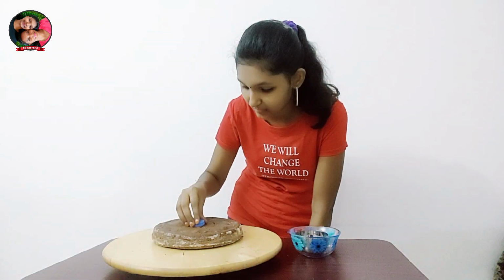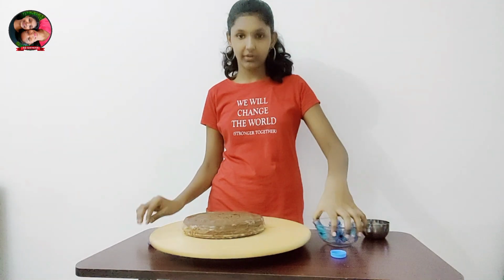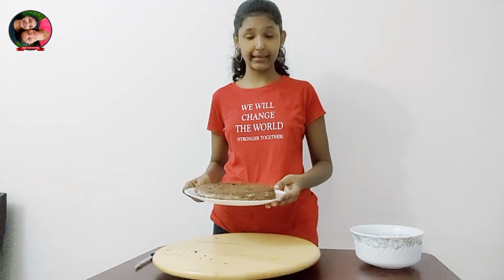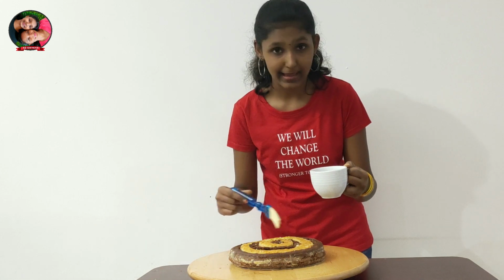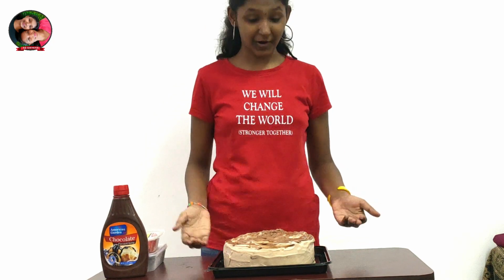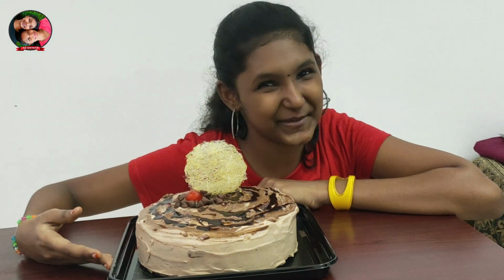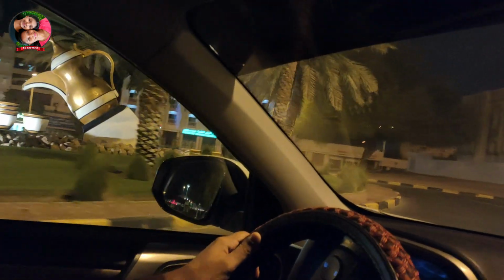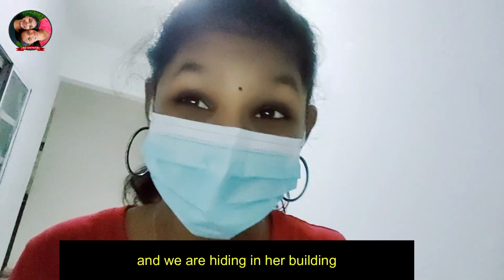Birthday Bash!!! |Part 2 |Bestie Forever| In English | S2 SISTERS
Hello Friends!
This is part 2 !!! In this video i have showed all of you how i made an fancy cake for my bestie..It was a lot of work. Hope you would enjoy the video!!!